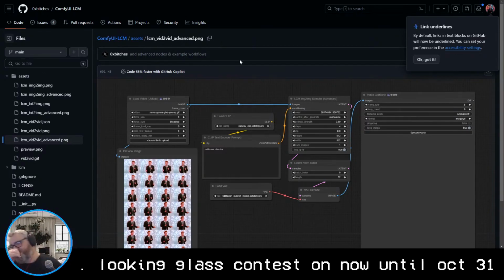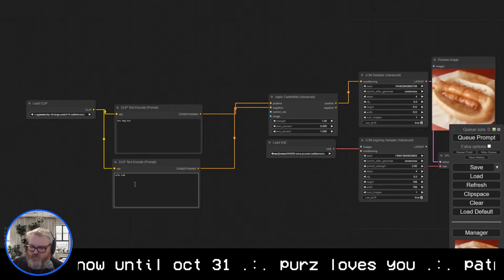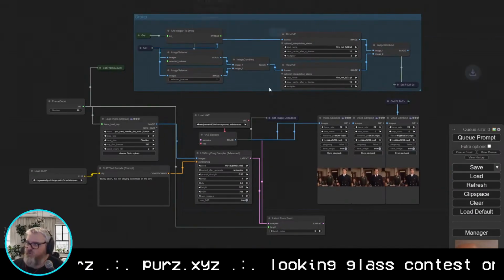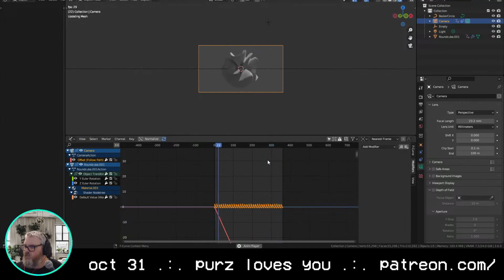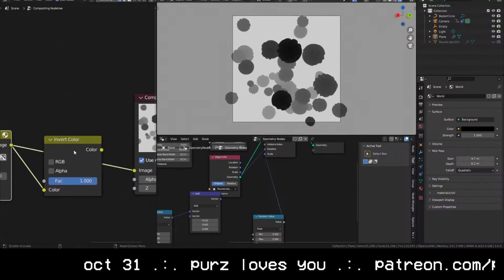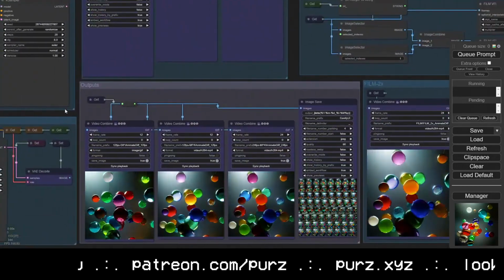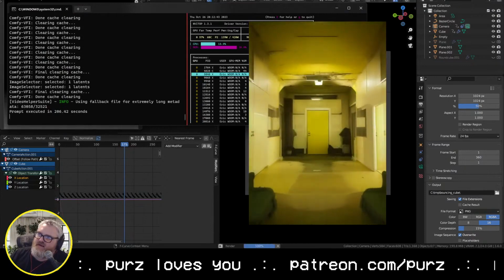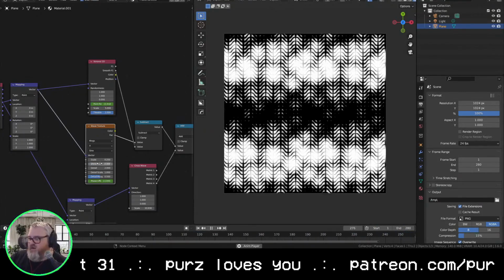Creative Exploration - Ep 15 - LCM Fast Diffusion & Audio Reactive Animations Blender + AnimateDiff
Here's a video to get you started if you have never used ComfyUI before 👇